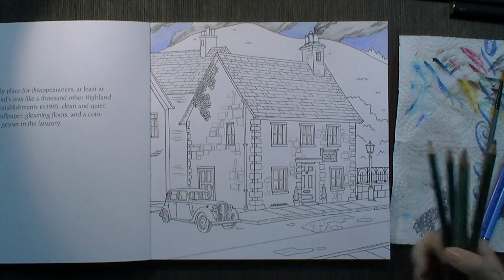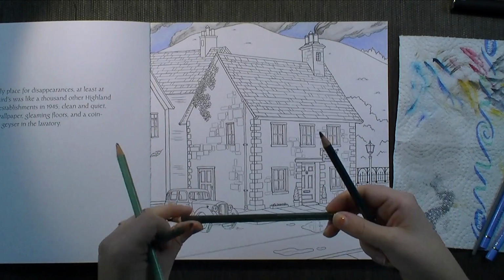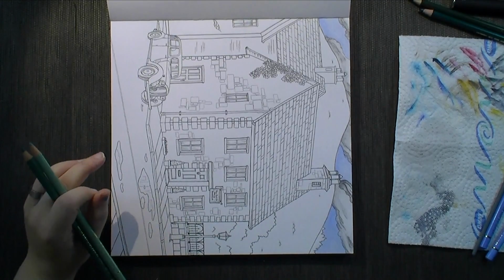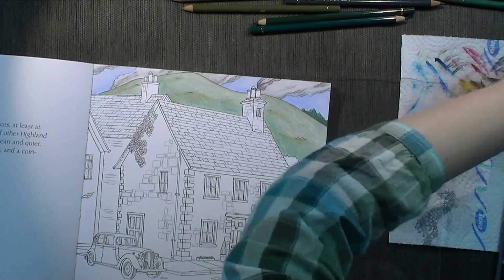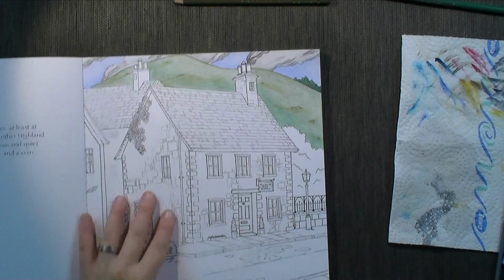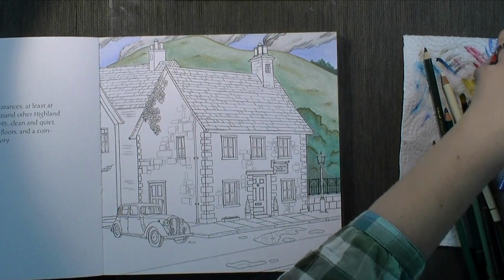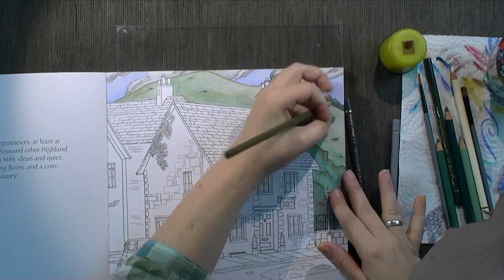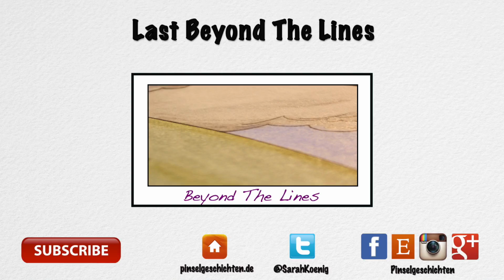Beyond The Lines - Mrs. Baird's - Part 2 (Outlander)